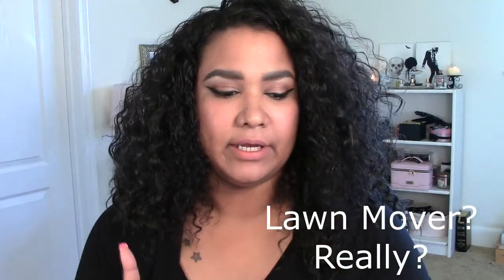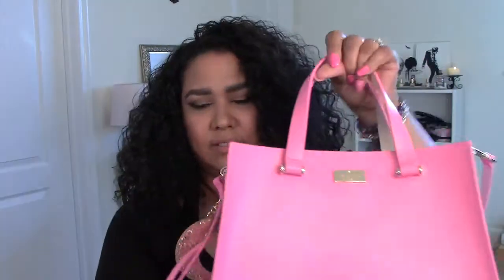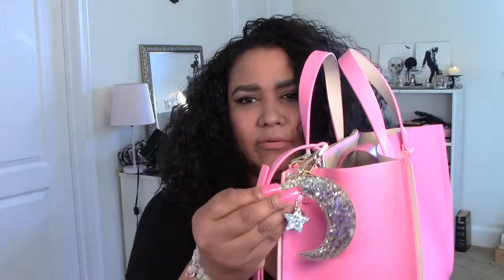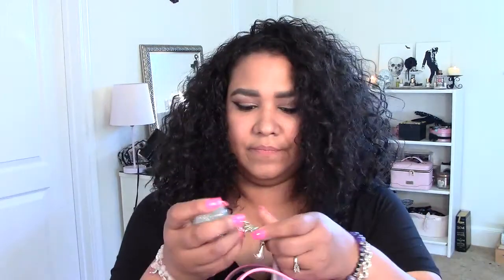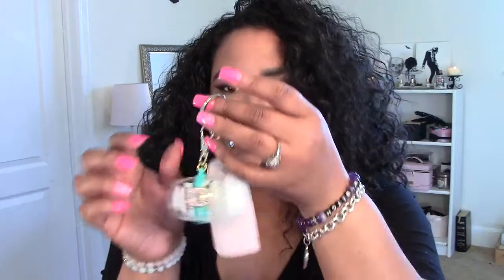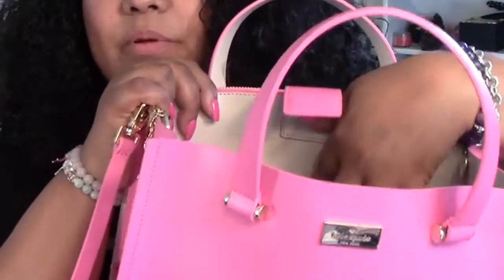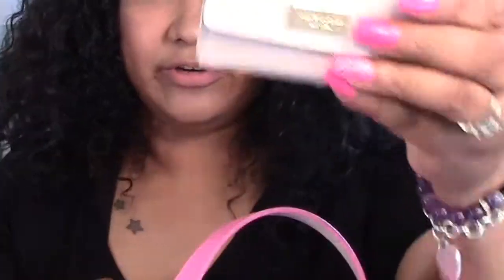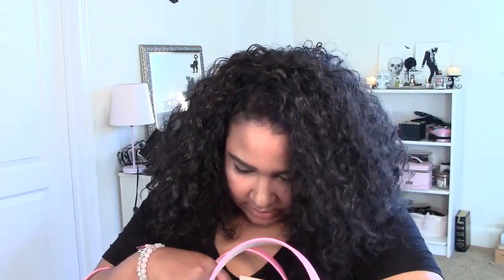New Purse and Mini Haul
My husband got me this purse for my birthday, my daughter picked it out for me lol  It is from Kate Spade